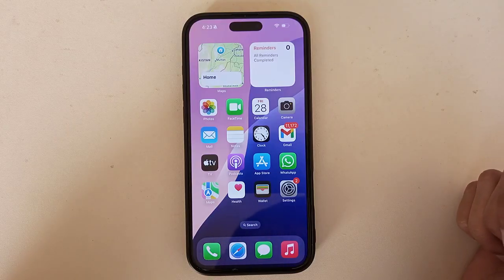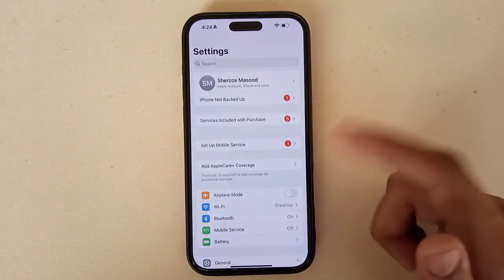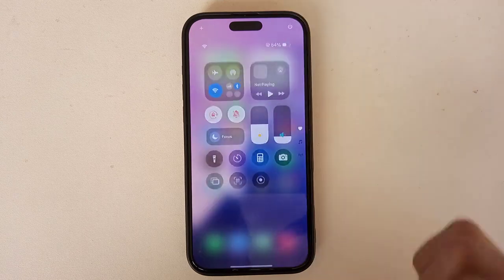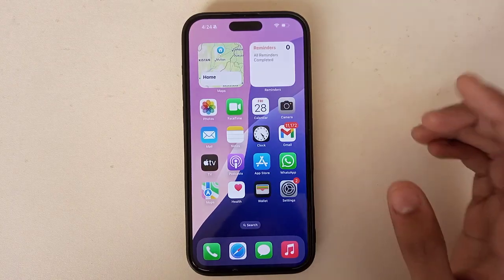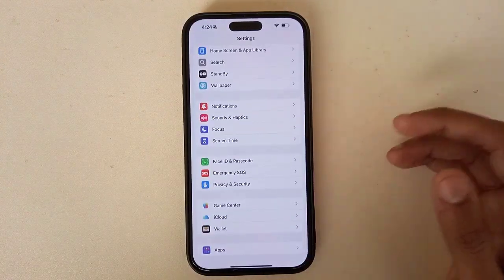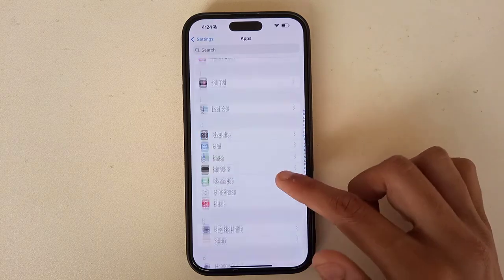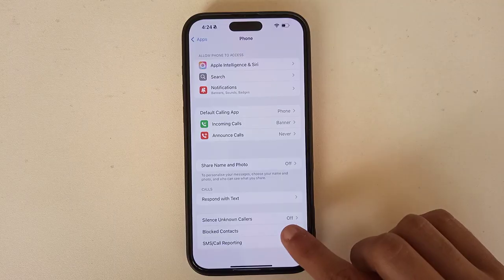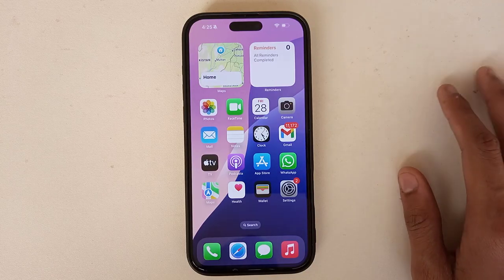How to Fix Verification Code Not Received on iPhone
📄 YouTube Video Description Example:

Not receiving verification codes on your iPhone? This video shows you easy steps to fix the issue when verification codes don’t arrive via SMS or other apps. Stay secure and never miss important codes again!

🛠 What You’ll Learn:

Common reasons why verification codes don’t come

Checking message and network settings

How to refresh network connections

Managing blocked contacts and filters

Alternative methods to receive verification codes

Works on all iPhones running iOS 14 and above

Want me to prepare a detailed step-by-step walkthrough or voiceover script?